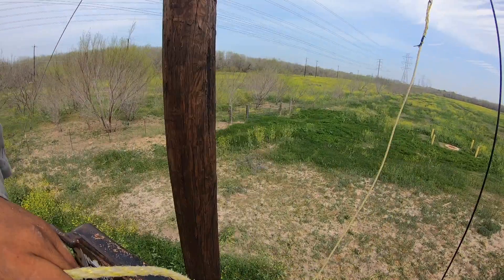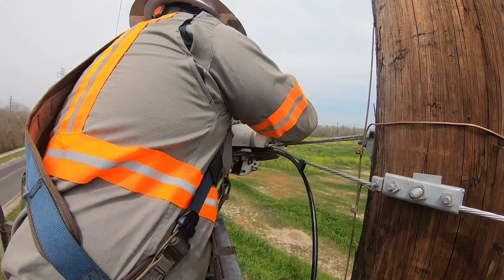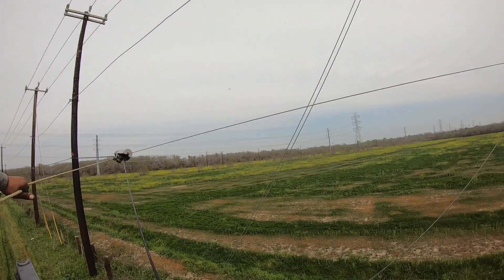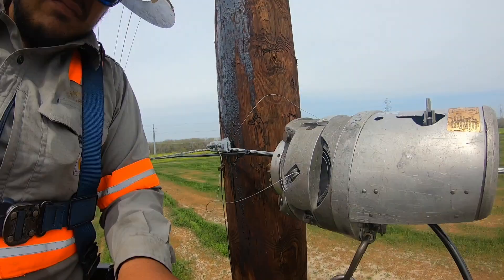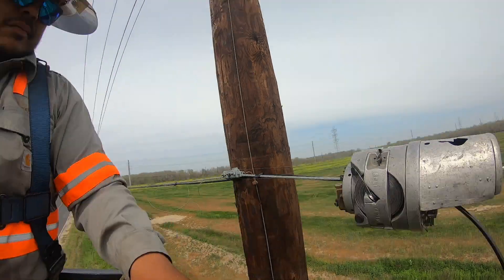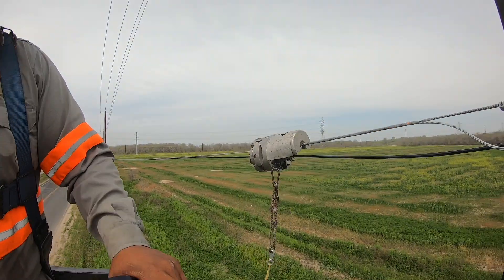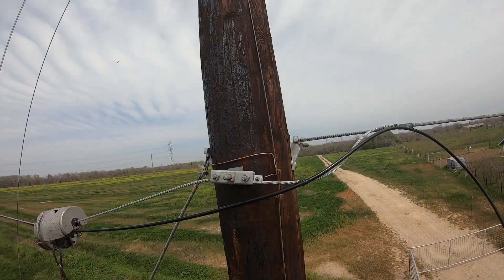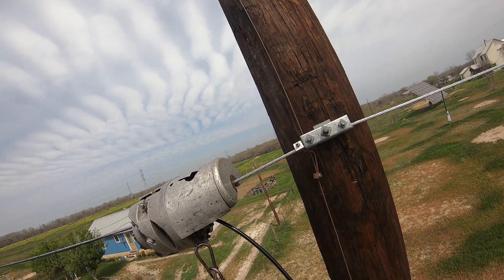how to drive off fiber like a pro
Driving off fiber in not ideal situation.